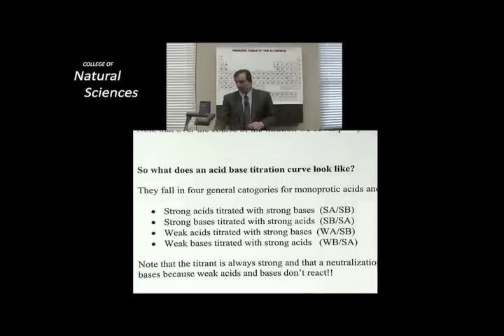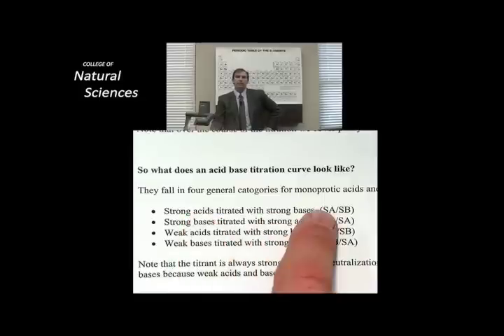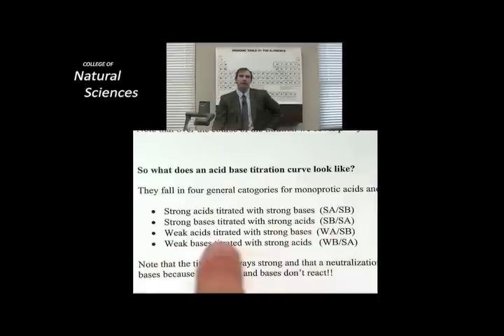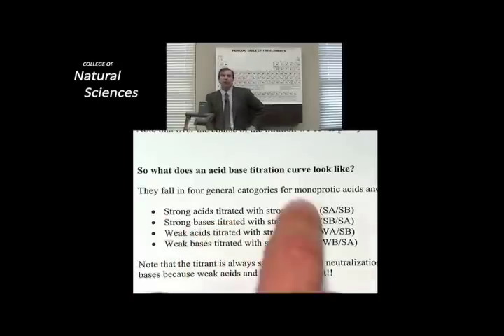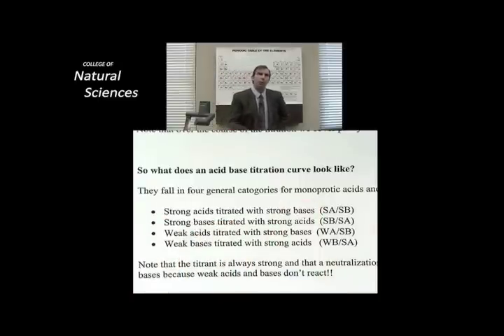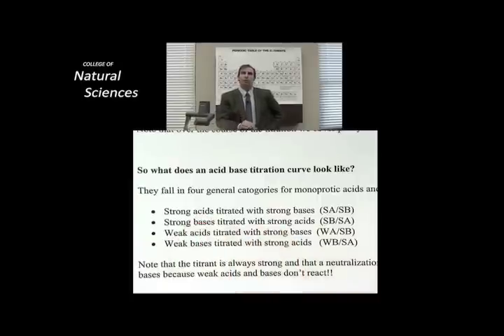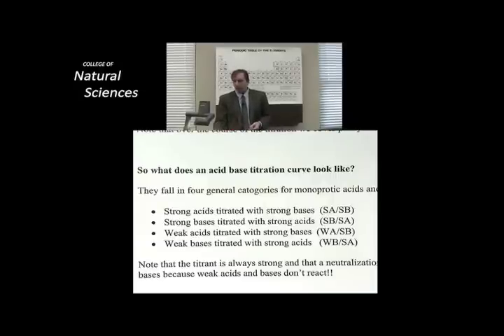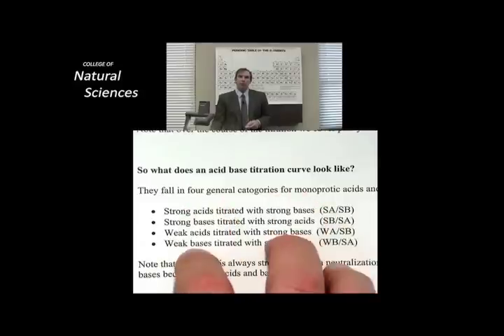Lecture 13 Part 7 Dr Laude introduces the four examples of titration curves